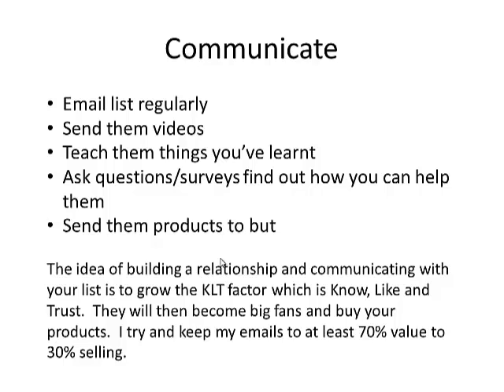The 4C's that Can Help You Convert More Sales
Recent training with Diane Hochman show me ho w her 4C's structure can help to convert more sales by establishing a system to follow to grow your business.